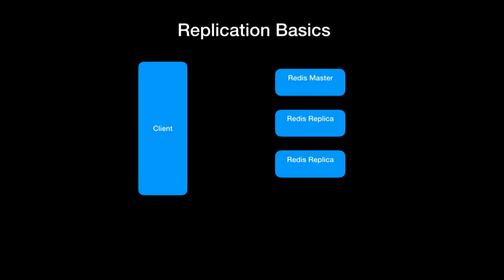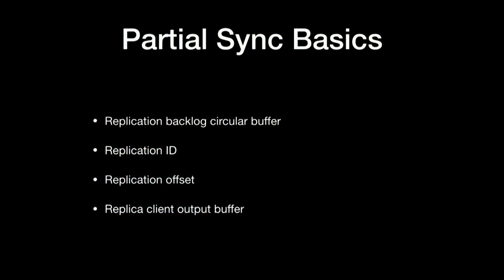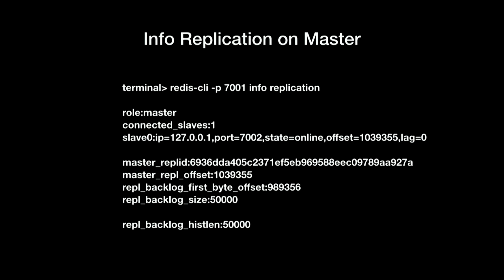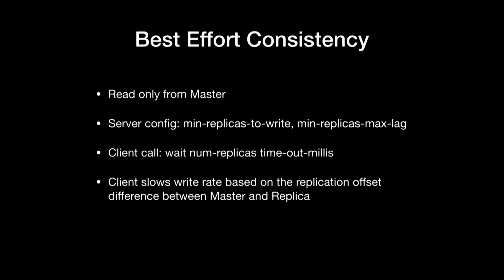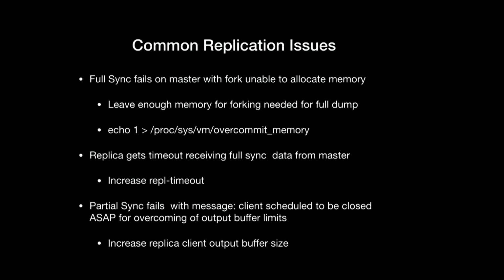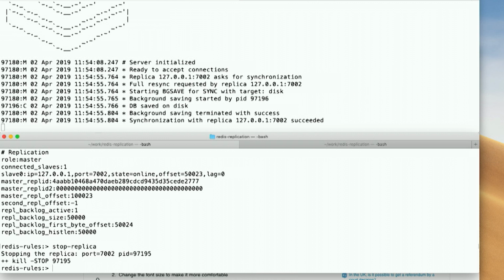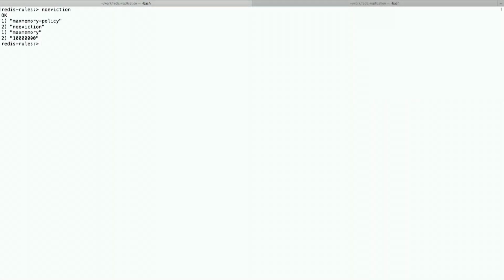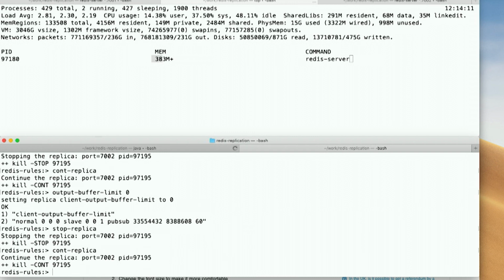RedisConf 2019: Deep Dive into Redis Replication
Vishy Kasar, from Apple Inc, dives into what Redis Replication is all about.

Redis Replication is a very useful feature that provides high availability and allows you to spread the load. In this talk we go over the benefits of replication, various modes of replication and how they work. You will learn more about replication, data consistency trade offs and replication related configuration options. You will also learn the practical replication related tips that we learnt by operating Redis at scale. This is a great talk if you want to deeply understand Redis Replication so you can operate Redis confidently.